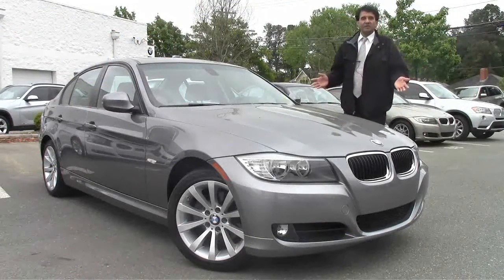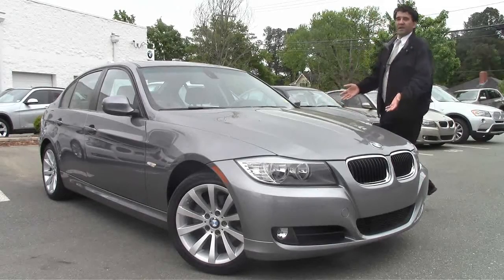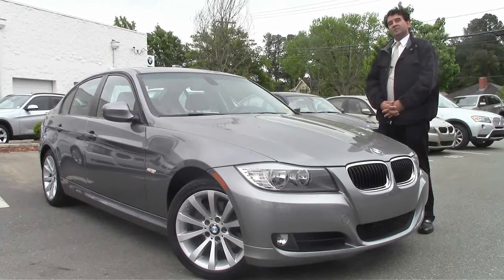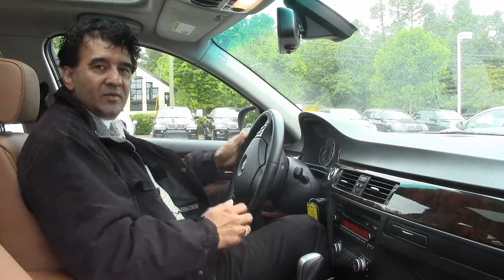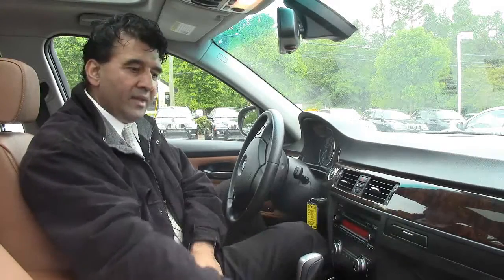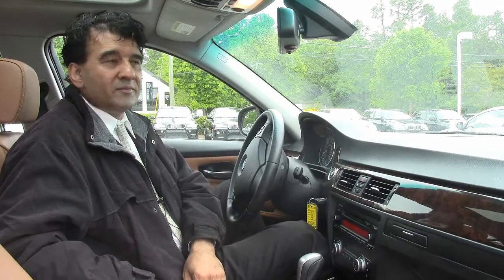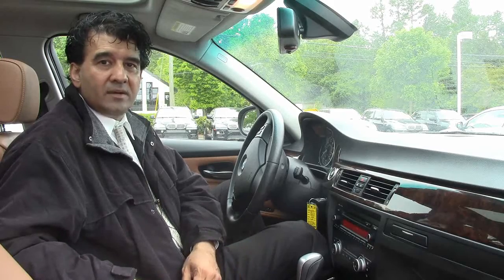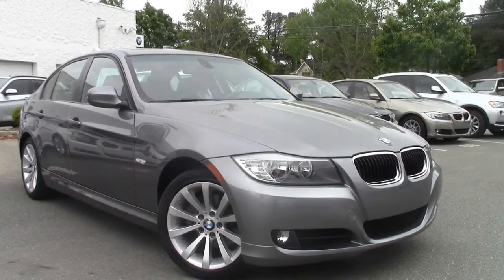2011 BMW 328i XB0220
Nasir Shaikh, one of our client advisors, takes you on a walk around one of our Pre-Owned BMW models here at Performance BMW in Chapel Hill, NC. Want to take a closer look at the car?